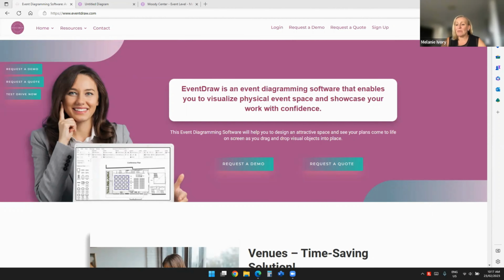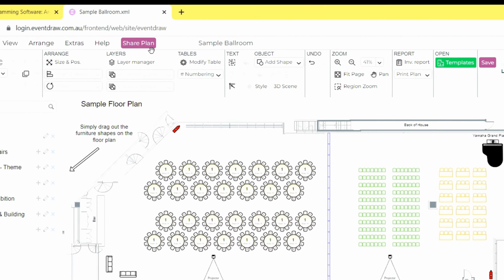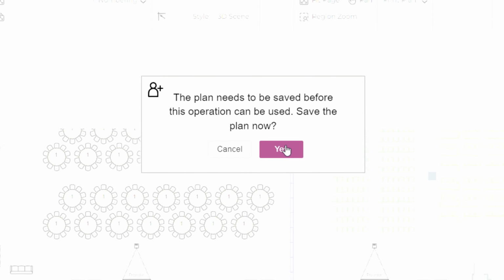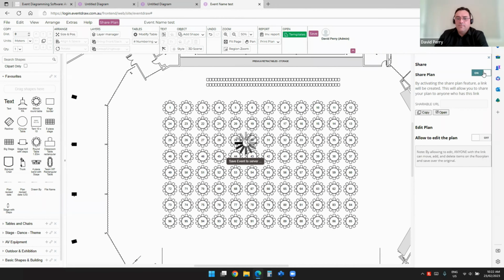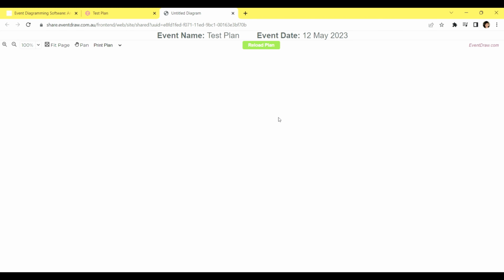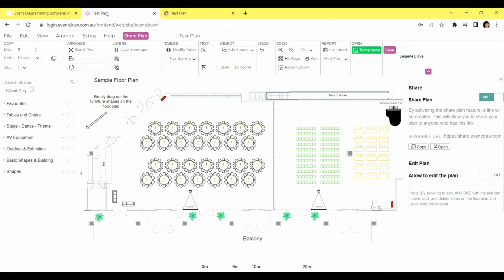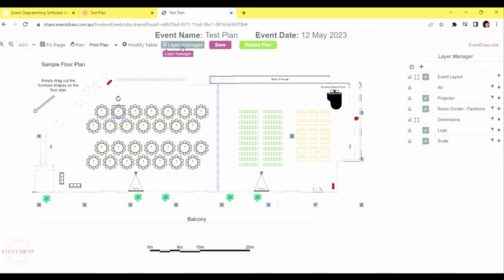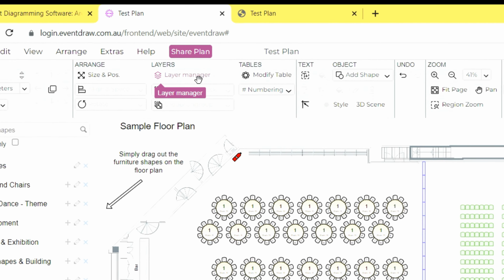Sharing Live Link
Introducing EventDraw Live Sharing Feature: Enhance Collaboration with Team Members and Clients

Are you ready to level up your event planning experience? We've got an exciting video tutorial that will teach you how to utilize EventDraw's Live Sharing Feature to collaborate effectively with your team members or clients!

In this video, you'll learn:

How to save and share your plan with a live link
How to provide event information and dates for easy reference
How to enable or disable sharing features
How to preview your plan in View Mode
How to grant editing permissions to team members or clients
How to control layer visibility for focused collaboration
Don't miss out on this opportunity to streamline your event planning process and improve communication with your team members and clients. Watch our video tutorial now and start sharing your plans with EventDraw! Happy planning! ✨